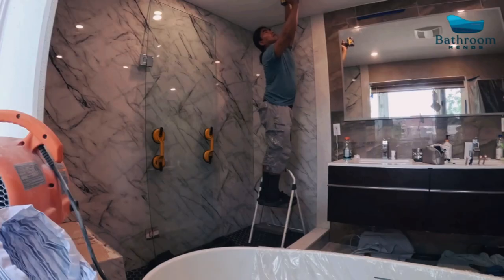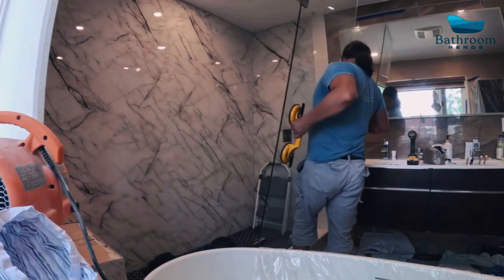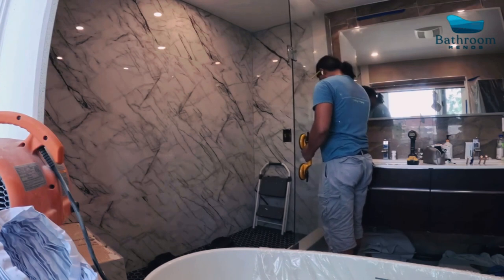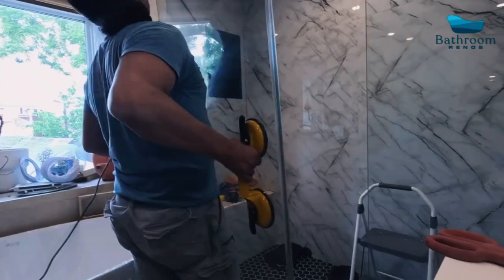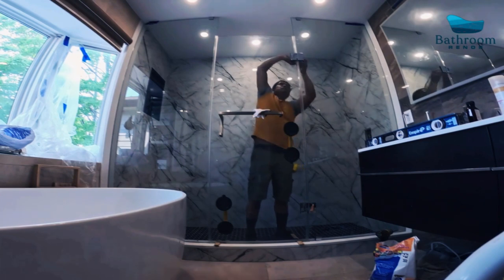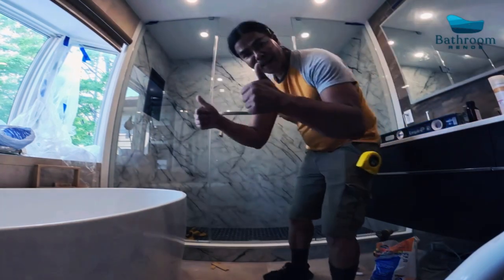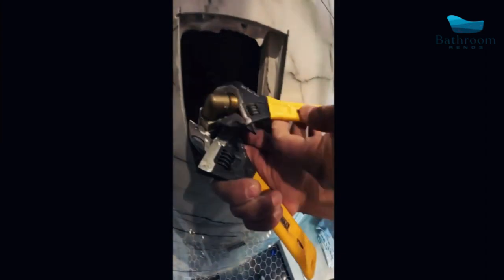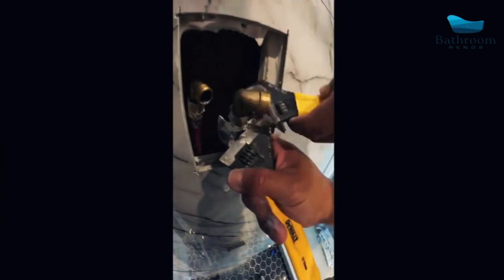Stunning Shower Transformation Timelapse | From Start to Finish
In this BathroomRenos.ca video, we follow the story of a disastrous 8-foot shower renovation. The wrong materials, like mastic glue, were used on the floor, leading to severe damage. Frustrated, the homeowner sought help from BathroomRenos.ca.

Our expert team carefully assessed the situation and took swift action. We removed the damaged floor and applied a proper waterproofing system. With high-quality materials and craftsmanship, they installed new tiles designed for shower floors.

The result was a dream shower come true for the homeowner. BathroomRenos.ca made sure the renovation was stress-free and satisfying. If you're facing a similar situation or planning a bathroom renovation, trust the experts at BathroomRenos.ca to get the job done right.